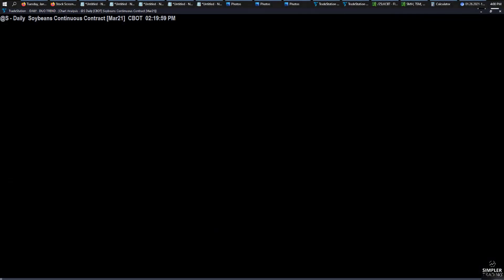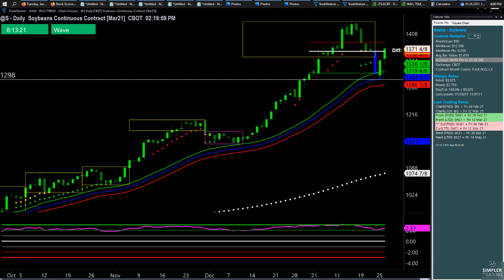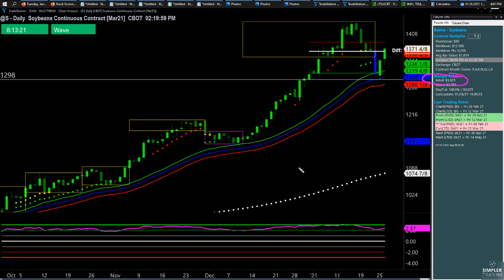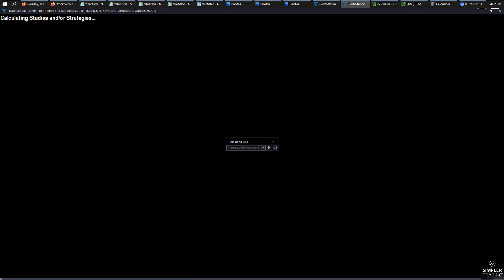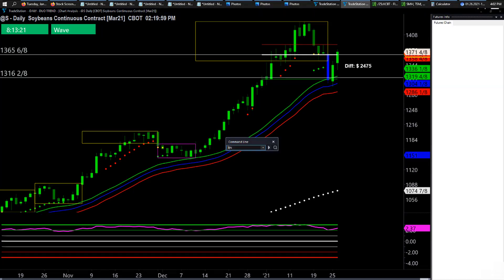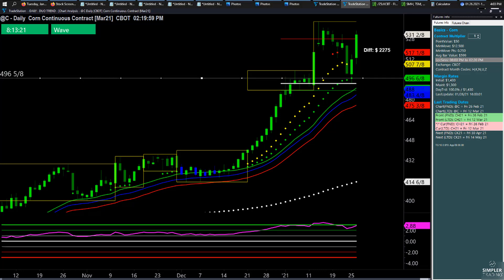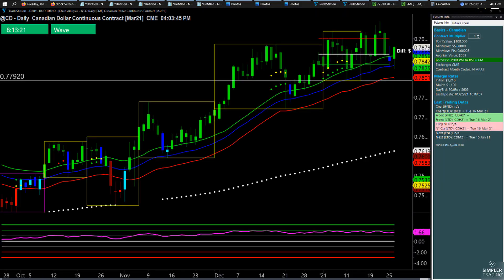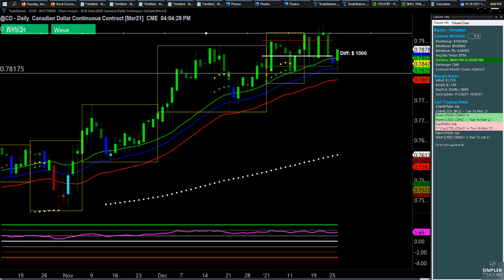Futures Trading: Initial Margin and Swing Trades | Simpler Trading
When taking an overnight trade, as most swing entries will require, how do you manage initial margin costs as well as expectations for the trade?